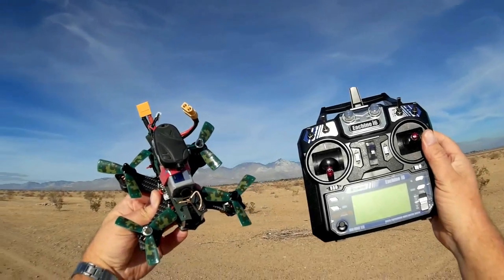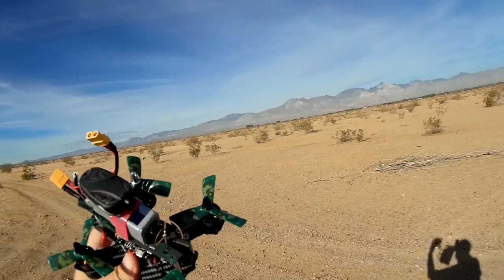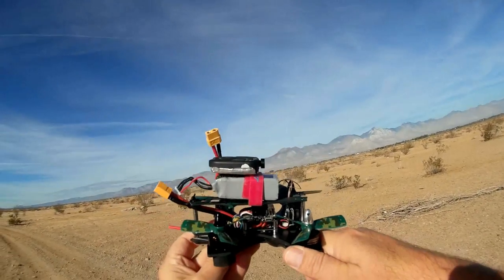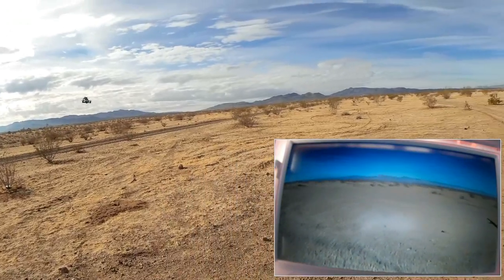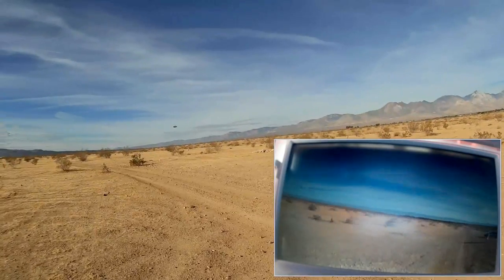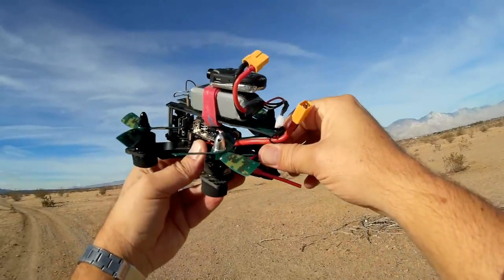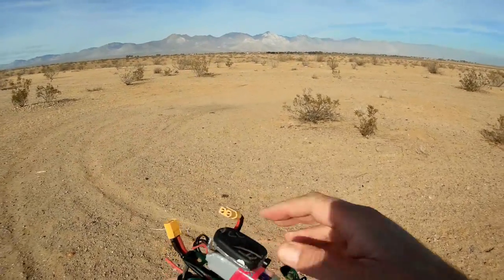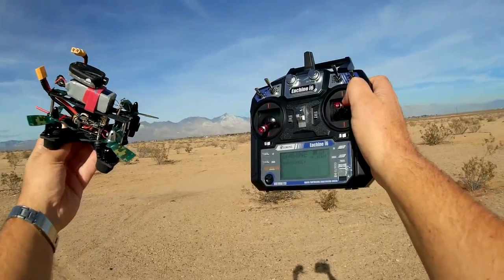JJPRO P130 Battler FPV Racer Drone Flight Test Review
This little 130mm FPV racer is intended mainly as an entry level FPV racer.  Designed/programmed to be somewhat docile in its flight abilities to help limit crashes for first time FPV fliers.  But advanced fliers might be disappointed because of this.  Buy the RTF version (with transmitter and installed receiver)
Buy the cheaper ARF version (requires separate purchase of transmitter and receiver)

Pros
- Good entry level racer.  Not intimidating as some other racers can be.
- Available in RTF or cheaper ARF.  If you're an entry level flier, get the RTF version.
- Available in three different camouflaged prop colors (Army Green, Desert Tan, and Marine Blue)
- Very tough.  Can take a crash and keep on ticking as demonstrated in the video.
- 800 TVL all in one 40 channel FPV camera/transmitter
- 2300 kV motors
- Naze32 FC

Cons
- 12A ESC's don't provide much power to the motors. Acceleration punch is just not there.  As such, this is mainly an entry level FPV racer.
- With low acceleration, not really capable of acrobatics/flips.
- 25 mW FPV transmitter intended mainly for close in flying.  Good out to about 100 meters.

Vendor's Description
Specifications
Brand: JJRC
Type: Body Frame,Camera Set,ESC,Flight Controller,Motor,Power Distribution Board,Propeller,Propeller Clip,Transmitter Receiver Set
KV: 2300KV
No. of Cells: 2 - 3S LiPo
Max. Continuous Current (A): 13A
Connectivity
Channel: 6-Channels
Remote Control: 2.4GHz Wireless Remote Control
Mode: Mode 2 (Left Hand Throttle)
Detailed Control Distance: 1000m
Transmitter Power: 4 x 1.5V AA battery(not included)
Battery (mAh): 11.V 850mAh
Flying Time: about 5mins
Charging Time (h): less than 120 minutes
Video Resolution: 800TVL ( horizontal resolution )
Video Standards: NTSC,PAL
Wheelbase: 130mm
Product weight: 0.823 kg
Product size (L x W x H): 13.50 x 12.20 x 7.50 cm / 5.31 x 4.8 x 2.95 inches

Package Contents: 1 x Airframe, 4 x Motor, 4 x ESC, 1 x Flight Controller, 1 x PDB, 4 x LED Light, 1 x FPV Camera Set, 1 x Battery Set, 8 x Three-blade Propeller, 1 x Propeller Puller, 1 x Transmitter Receiver Set, 1 x Charger

MUSIC LICENSE
"Awel" by stefsax